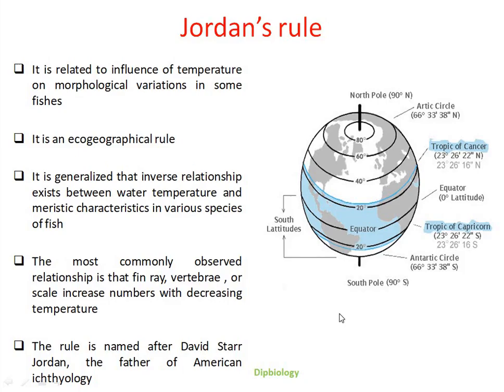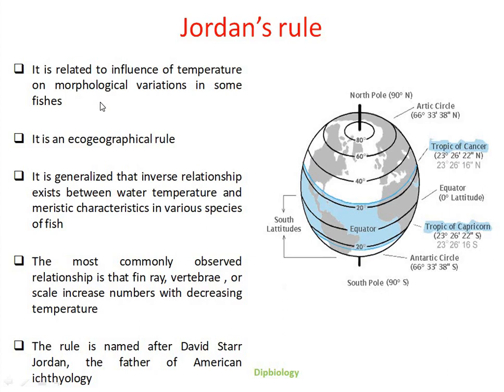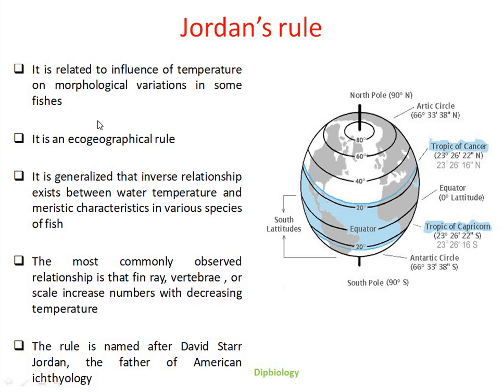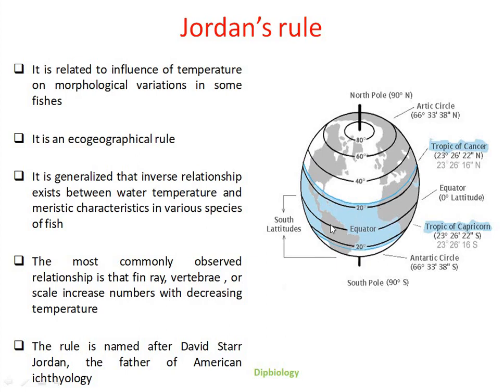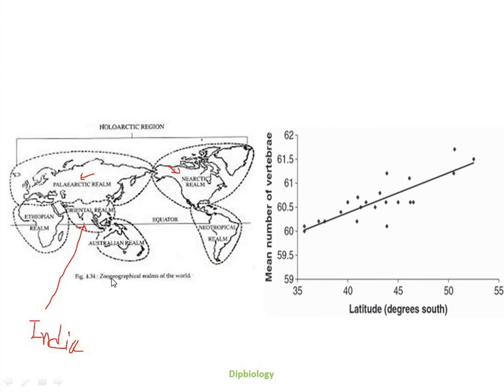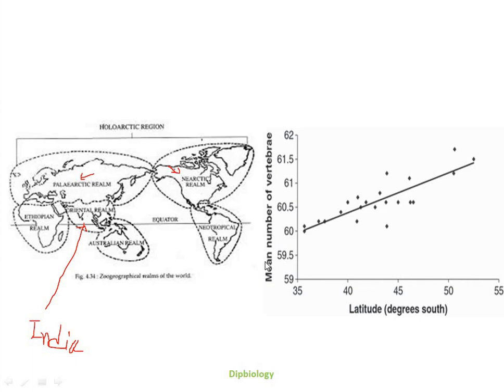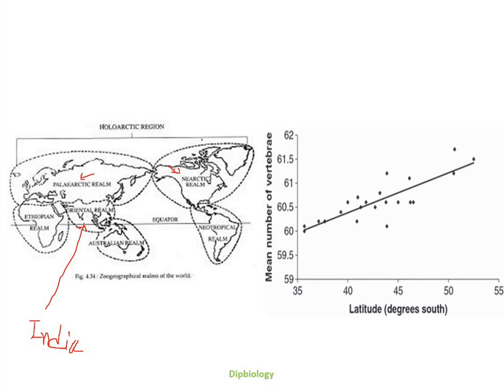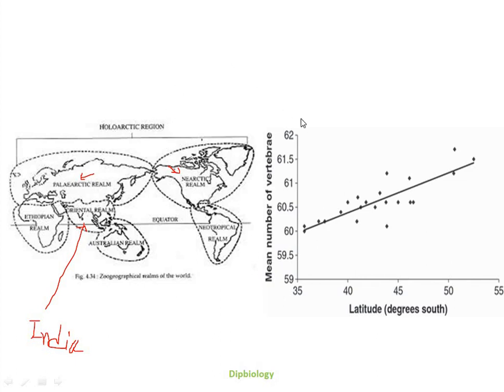Jordan's rule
This video deals with Jordan's rule, an important ecogeographical concept and help us to understand why some fish populations of colder climates having  increase meristic characters like vertebrae, scales, fin rays etc.comparison to warmer populations of the same species and also  why is rule called ecogeographical rule.This video is useful in different courses like B.Sc, M.Sc,Higher secondary(Biology) and during preparation of examination like CSIR NET, DBT JRF, ICAR NET,UGC SET, GATE-Life science, UPSC, TPSC,C-TET etc.